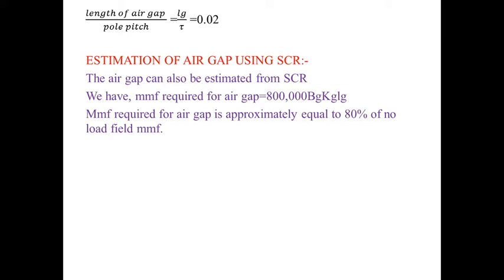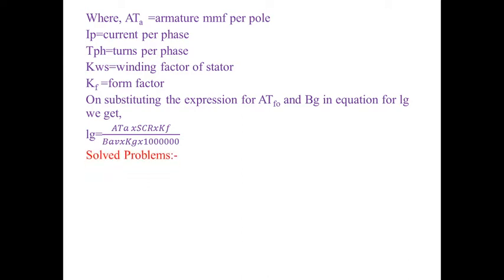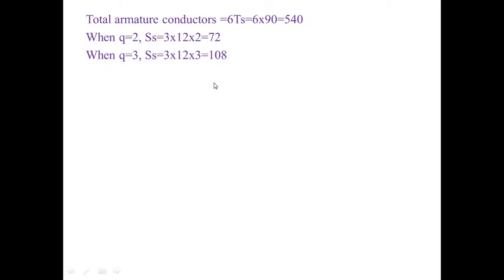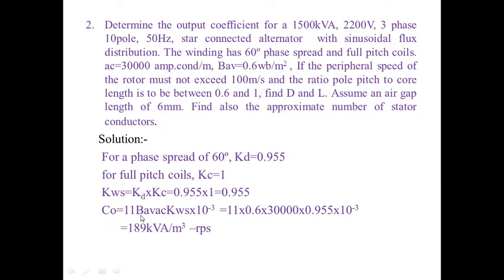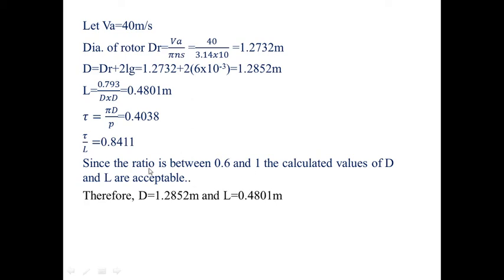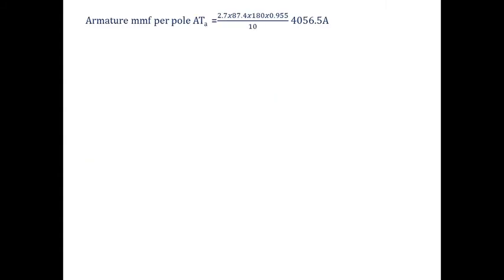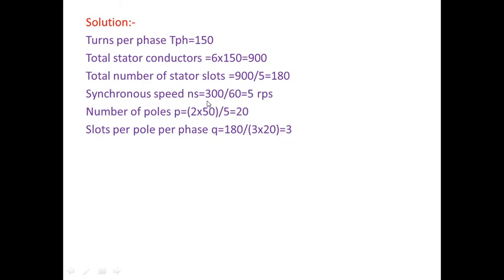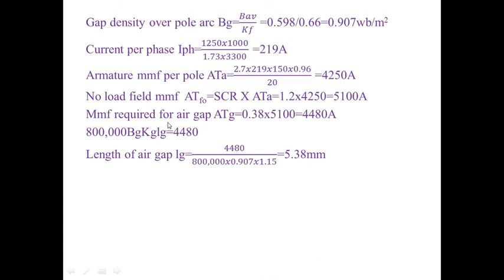VTU EMD M5 18EE55 L4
This video will  explain about Estimation of SCR on length of air gap and solved problems